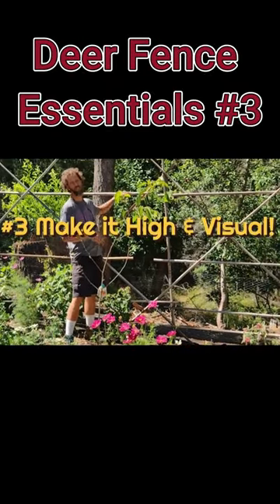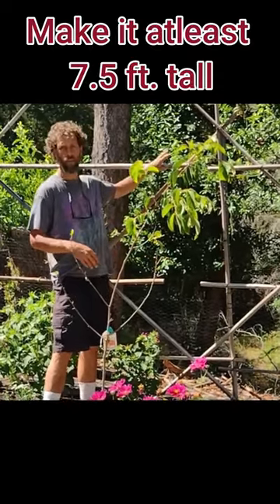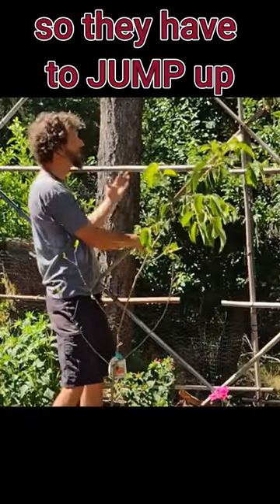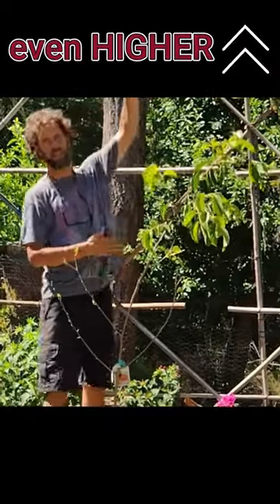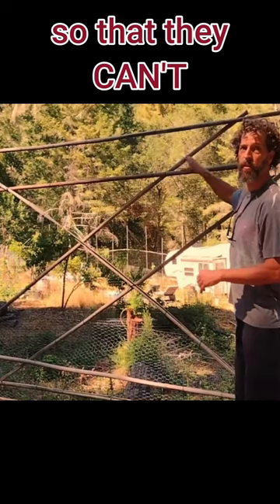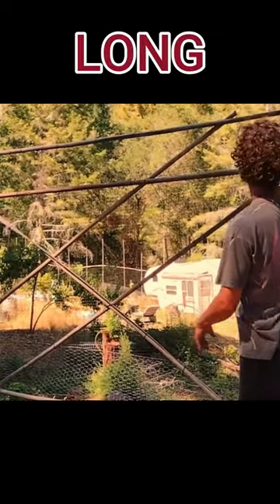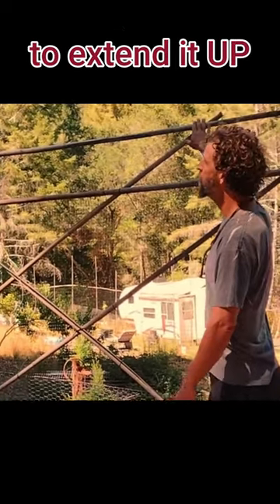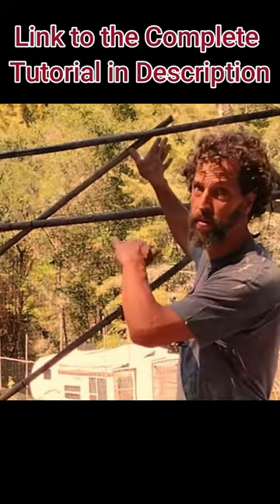Deer Fence Essentials #3 of 5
The height of a deer fence will depend on the specific needs of your property and the type of deer you are trying to keep out. In general, a deer fence should be at least 8 feet tall to be effective at keeping out most species of deer. However, some deer, such as mule deer, can jump higher and may require a fence that is up to 10 feet tall.

It's also important to consider the material and construction of the fence, as well as any potential obstacles or slopes in the area. A solid fence made of durable materials, such as metal or vinyl, is more likely to be effective at keeping out deer than a fence made of less sturdy materials. Additionally, a fence with a sloping top or an overhang can make it more difficult for deer to jump over.

If you're not sure how tall your deer fence should be, it's a good idea to consult with a fencing professional or a wildlife expert who can help you determine the best height and design for your specific needs.